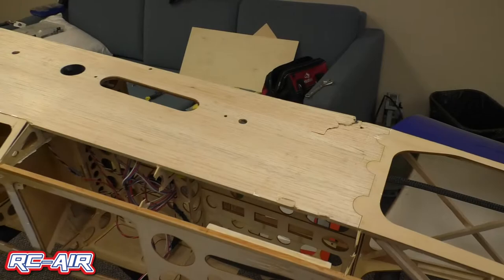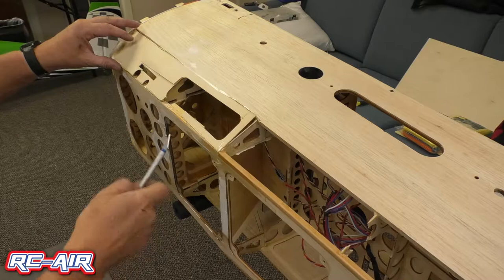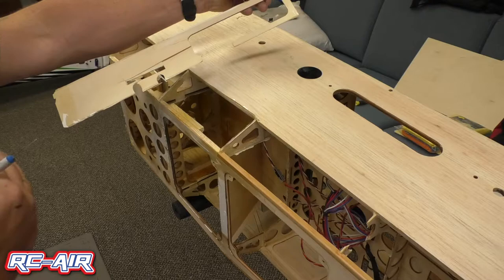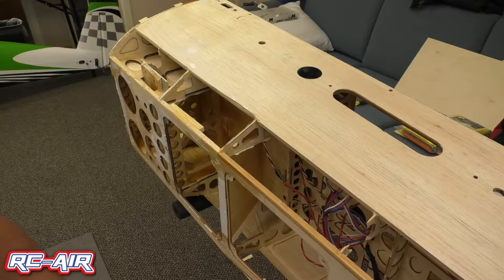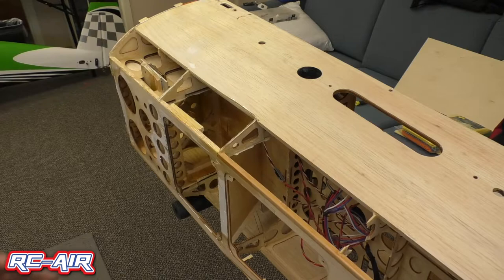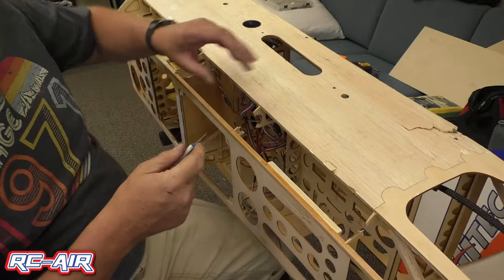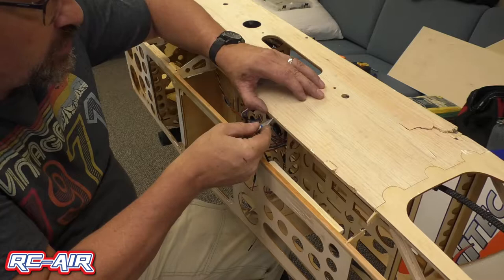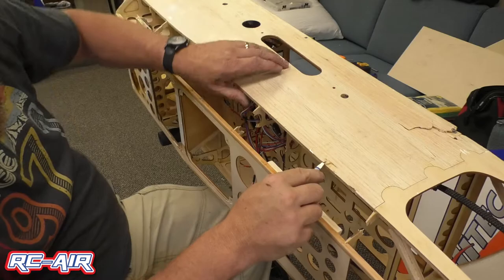RC Airplane Rebuild-2 Removing Sheeting RC-Air Tutorial Series: Giant Scale Edge 540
The build inspection continues with the removal of the sheeting from the fuselage.